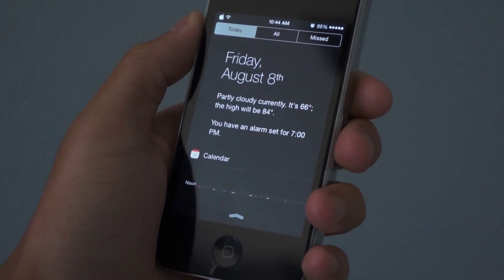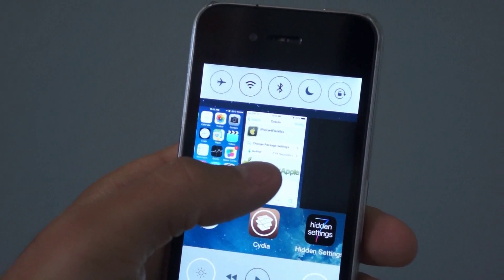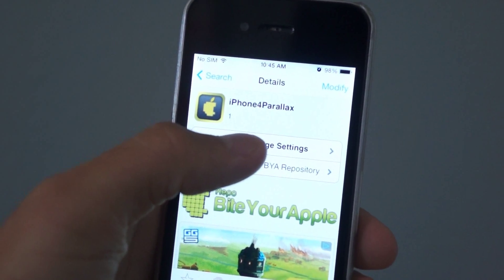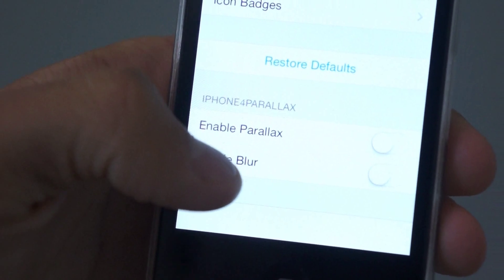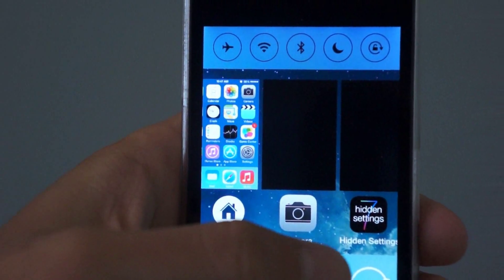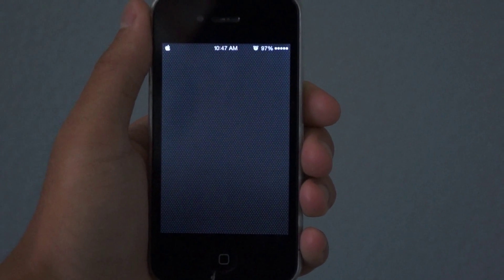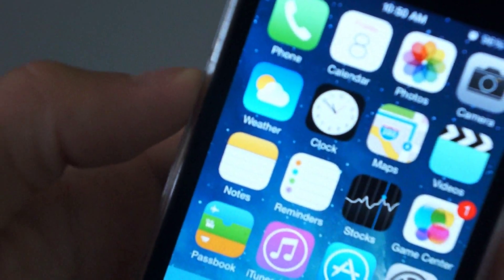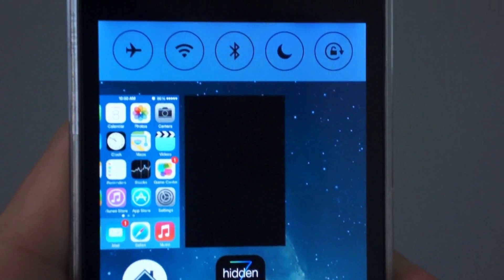IPHONE4PARALLAX: How to Enable iOS 7 Parallax & Blur Effects for iPHONE 4 (ONLY)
Hey iPhone 4 users! Are you a bit down at the fact that the iPhone 4's did NOT get the Parallax AND Blur effects that other iPhones, iPads, and iPod touches on iOS 7 got? Well, today I have the perfect video for you!!

If you jailbroke your iPhone 4 on iOS 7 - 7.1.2, you can GET the parallax effect you deserve thanks to "IPHONE4PARALLAX", available in Cydia for FREE from BiteYourApple!

The "IPHONE4PARALLAX" tweak is an add-on to the tweak "HiddenSettings7", so you WILL need to get that tweak in order to actually enable the Parallax and Blur effects on your iPhone 4. This is also stated in the video. Also, this tweak might make certain iPhone 4 models lag.

Hope this video helps! Like this video if you're really happy that your iPhone 4 has the parallax and blur effects now!

• HiddenSettings7, FREE on BigBoss
• IPHONE4PARALLAX, FREE on BiteYourApple